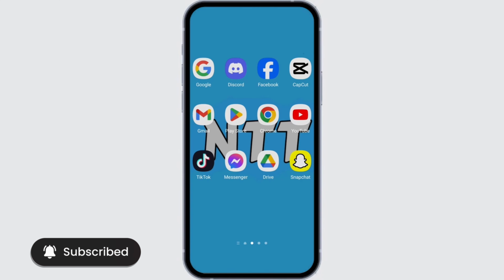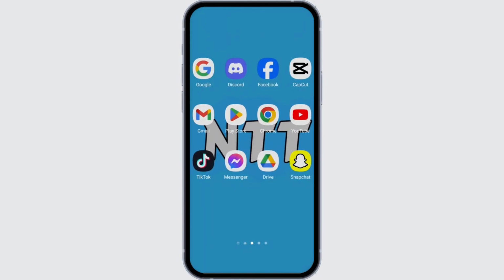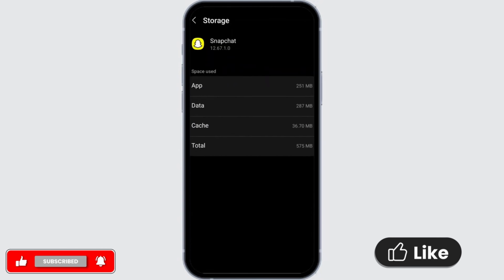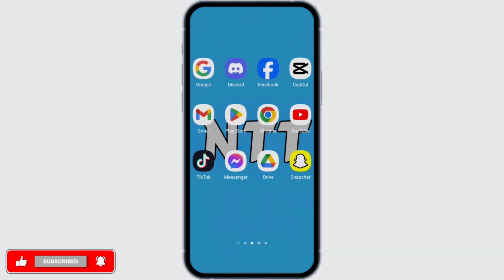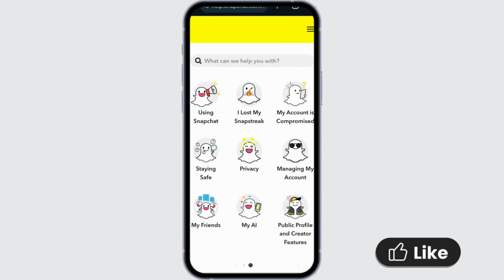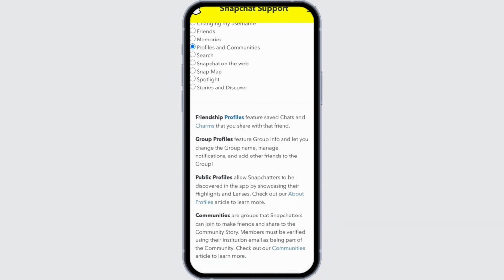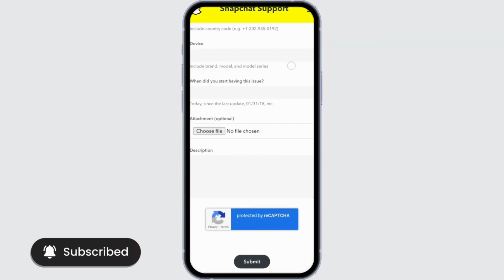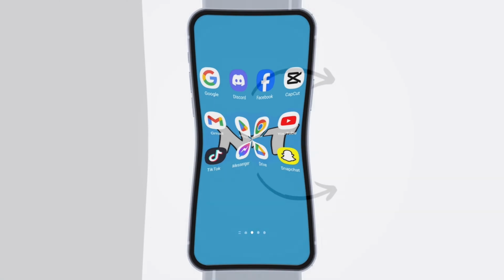How To Fix Snapchat Temporarily Disabled 2024 | Recover Disabled Snapchat Account (EASY)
Tutorial On How To Fix Snapchat Temporarily Disabled 2024 | Recover Disabled Snapchat Account (EASY)

Welcome to Nifty Tech Tips! In this video, we'll guide you through the process of fixing a temporarily disabled Snapchat account in 2024. If your Snapchat account has been disabled, this tutorial will help you recover access with simple steps.

🔑 Topics Covered:
1. **Understanding Snapchat Account Suspension**: Learn why Snapchat accounts get temporarily disabled and what you can do to resolve it.

2. **Steps to Recover a Disabled Snapchat Account**: Discover how to follow Snapchat's account recovery process to regain access.

3. **Preventing Future Snapchat Disables**: Get tips on avoiding account suspension in the future, including best practices for using Snapchat safely.

🕒 Timestamps for Easy Navigation:
0:00 - Introduction
0:05 - Understanding Snapchat Account Suspension
0:15 - Steps to Recover a Disabled Snapchat Account
0:25 - Preventing Future Snapchat Disables

💬 Did this guide help you fix your temporarily disabled Snapchat account? Do you have any other Snapchat-related questions?